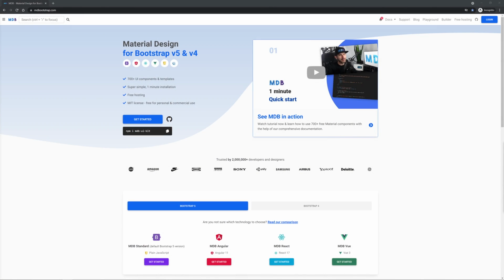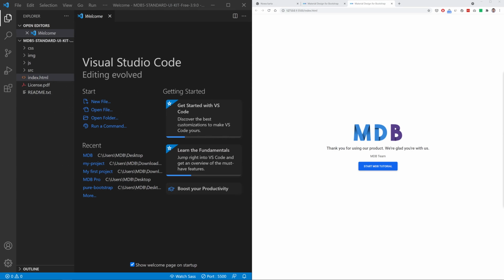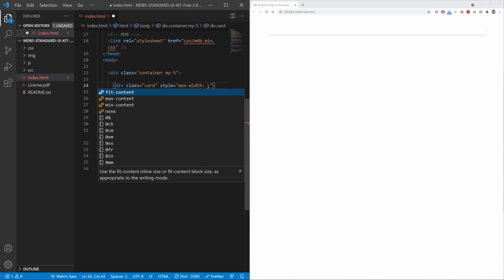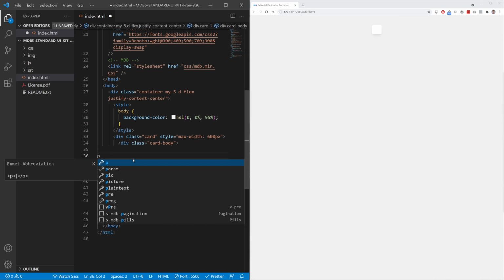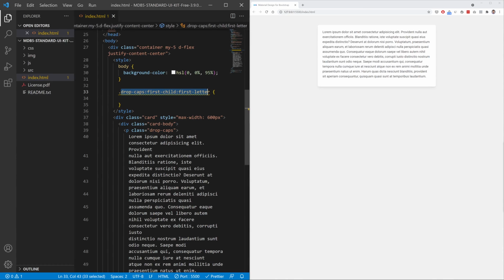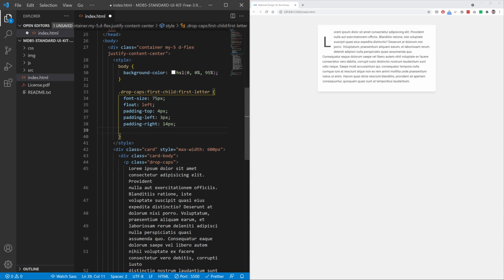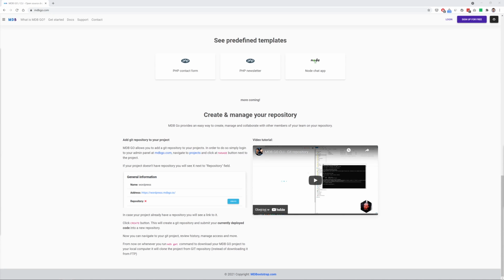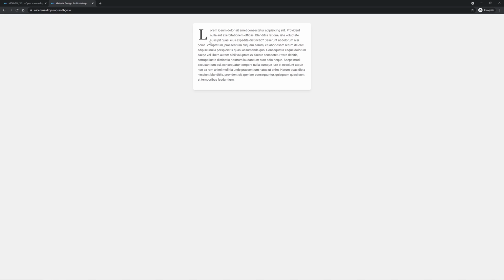Drop caps effect | CSS tricks